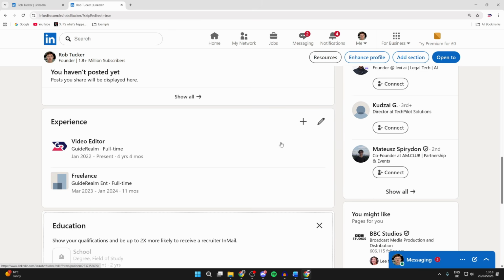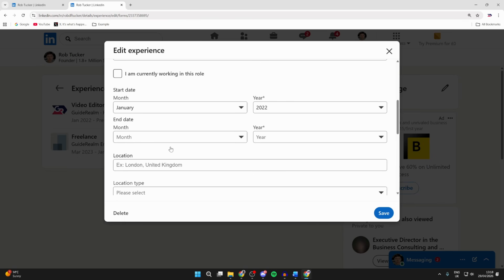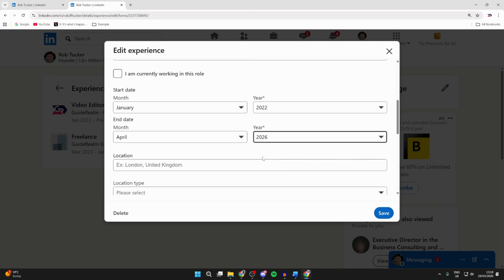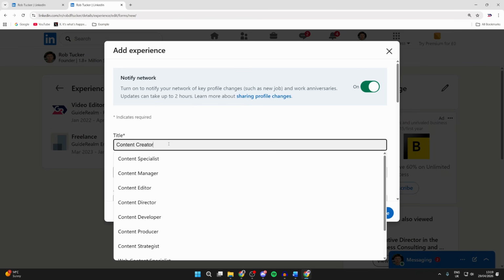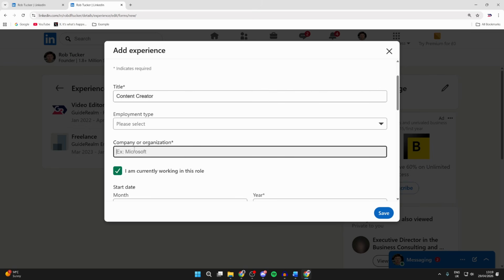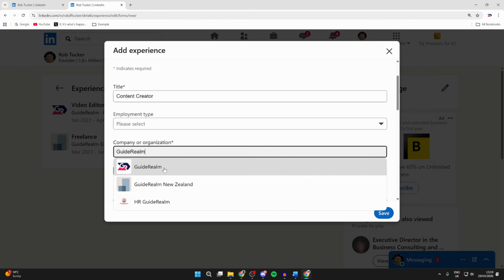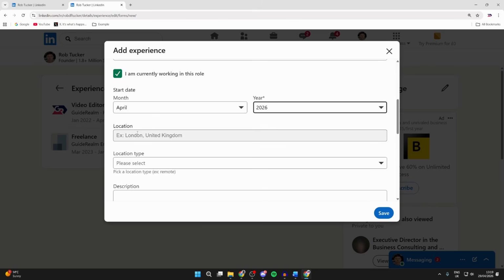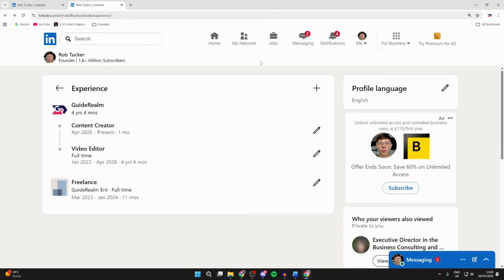How To Add New Role At Same Company In Linkedin - Step By Step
Learn how to add new role at same company in linkedin in this video.

GuideRealm